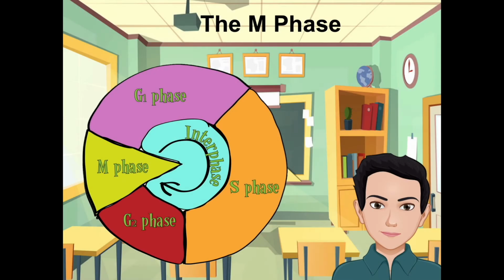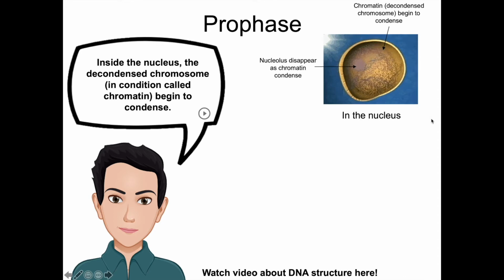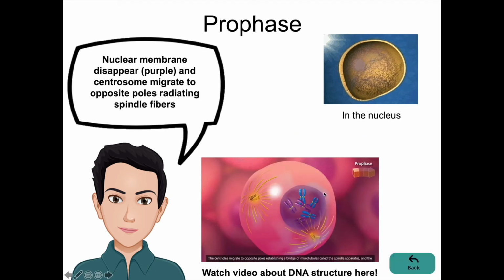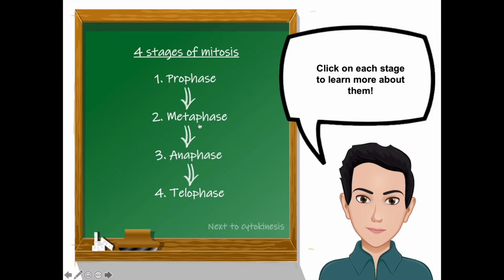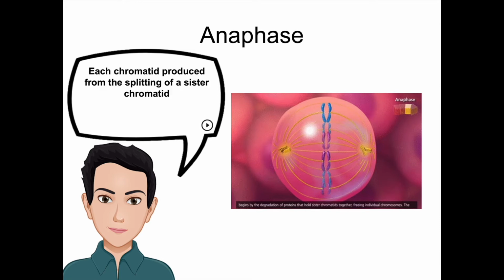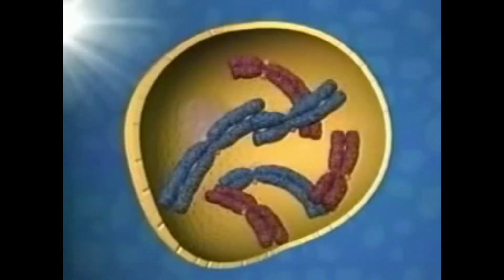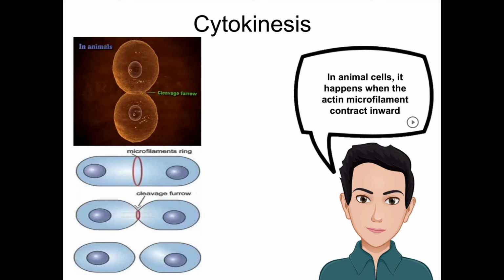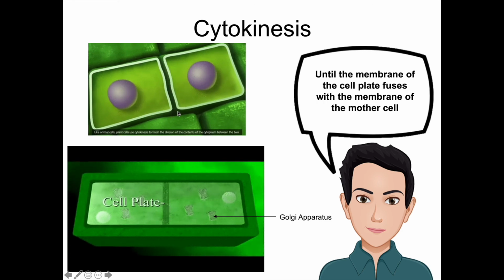3.2 Mitosis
This video talks about the various events that take place during Mitosis.